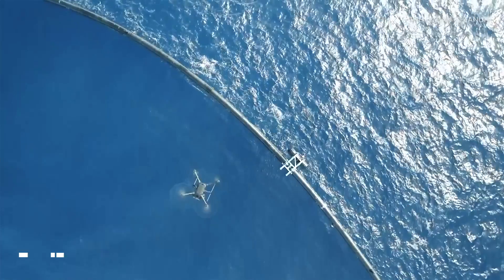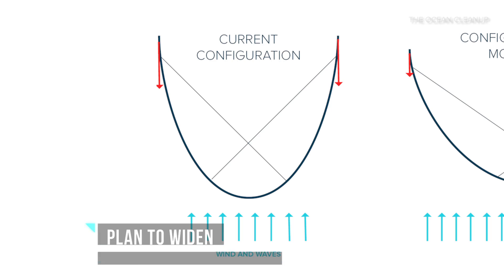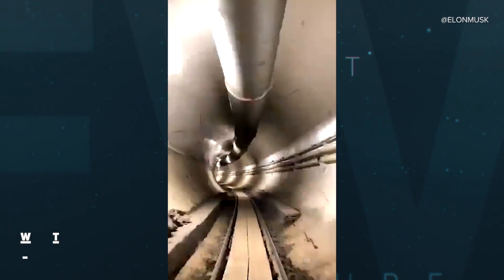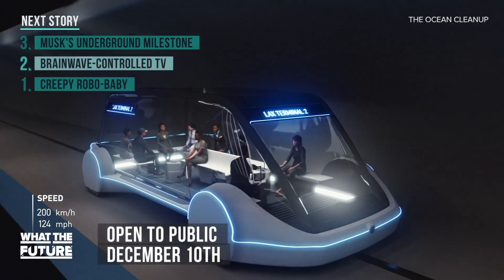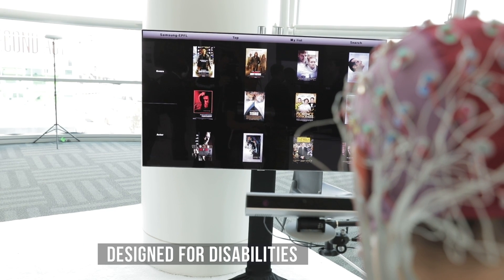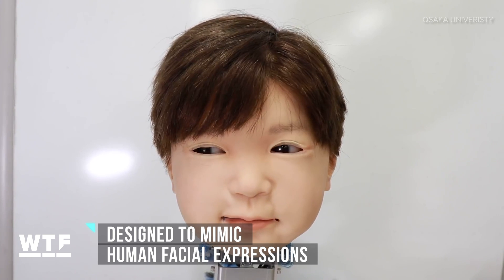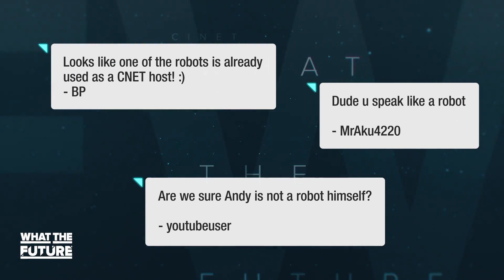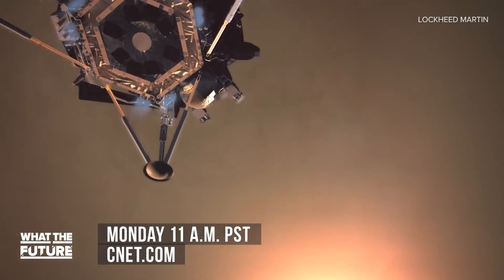Ocean Cleanup: The first progress report is in | What the Future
It hasn't been smooth sailing for the Ocean Cleanup's mission to attack the Great Pacific Garbage Patch. Plus, Elon Musk's Boring Company completes a major milestone, and one of the creepiest robots we've seen to date.